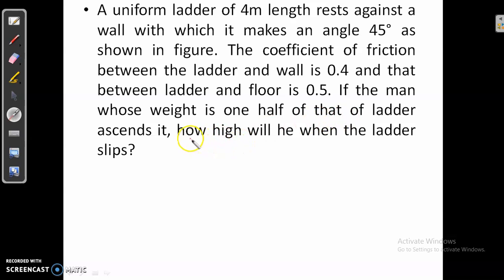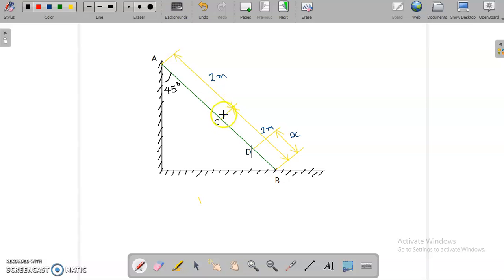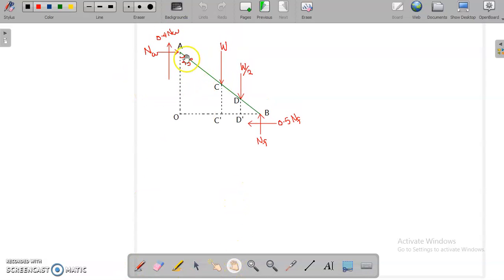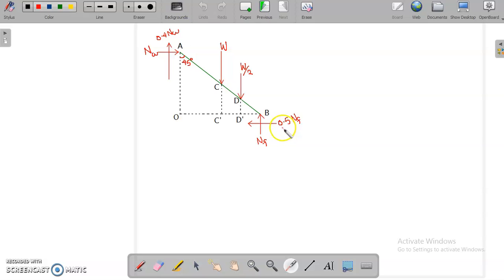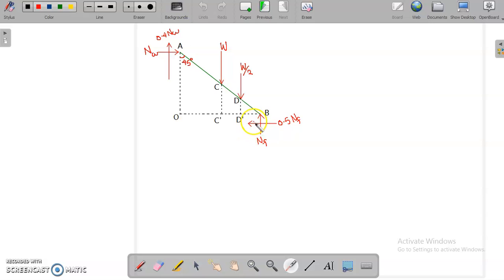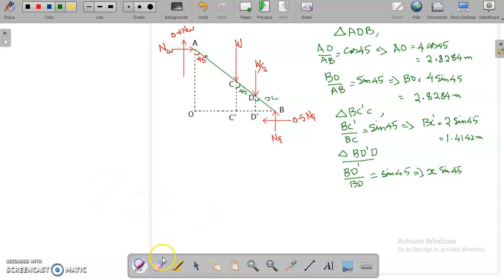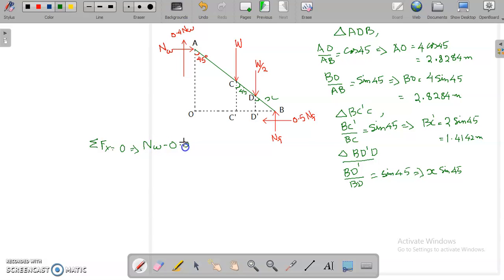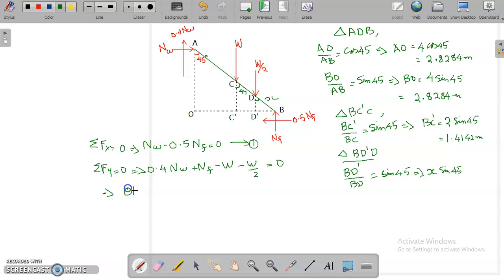Ladder Problem 1